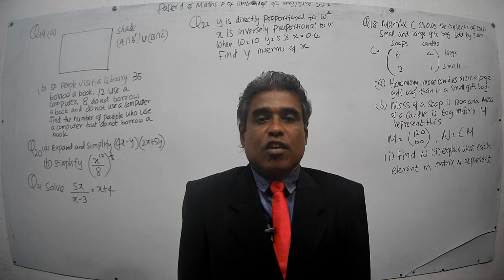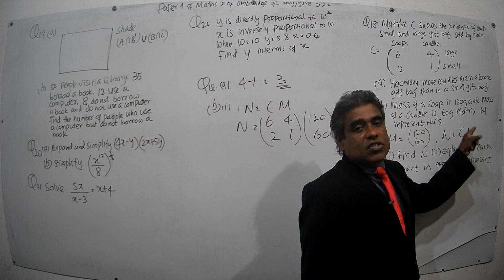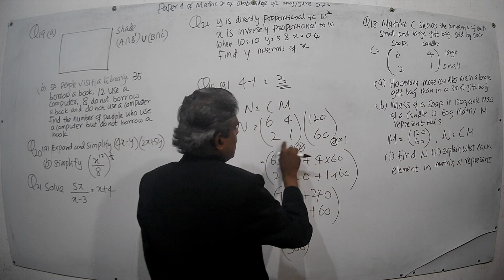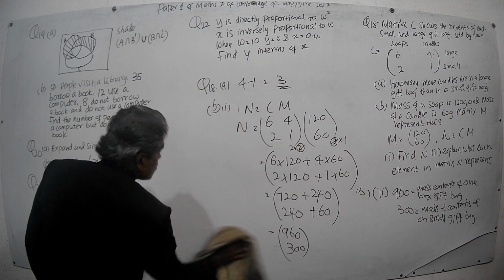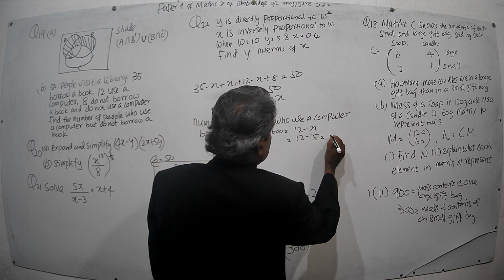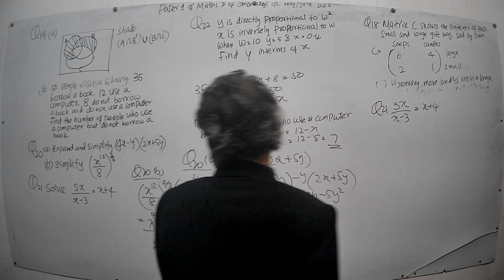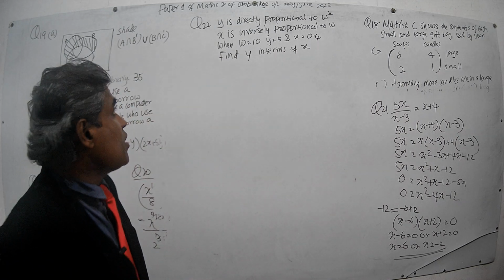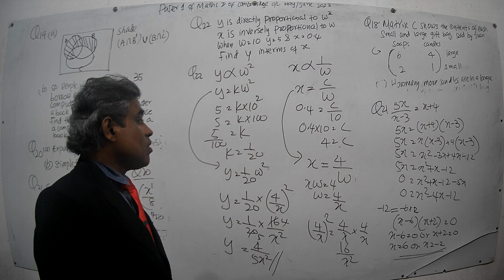Q18 to Q22 Paper 1 Mathematics D Cambridge O Level May/June 2023|Sets|Algebra|Indices|Matrices|Pro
Q13 to Q17 of Paper 1 of Mathematics D of Cambridge O Level May/June 2023|HCF|Function|sequences